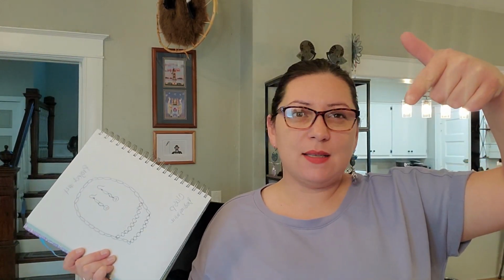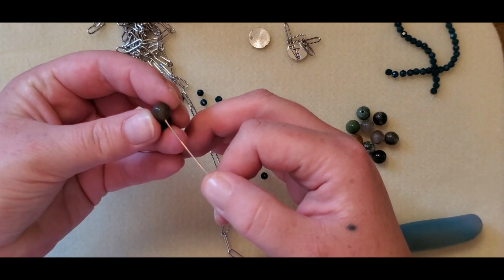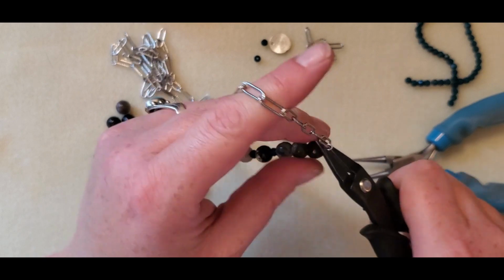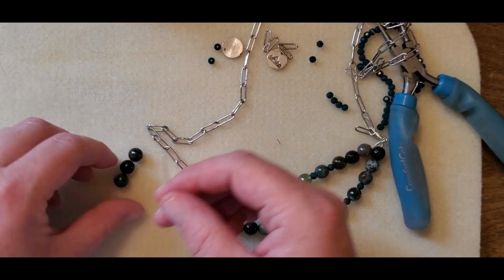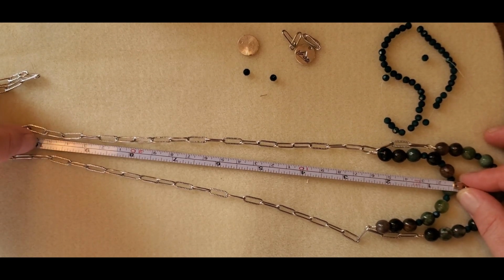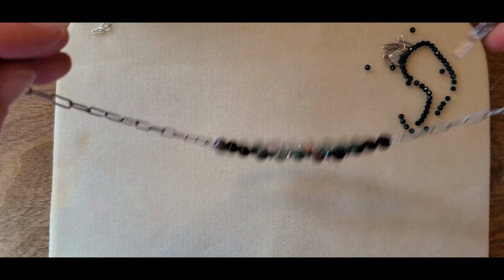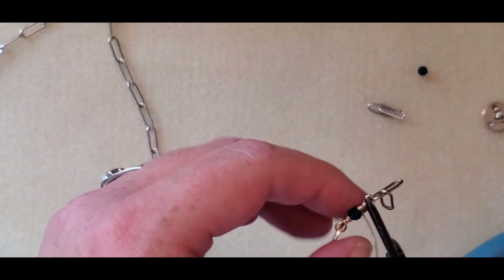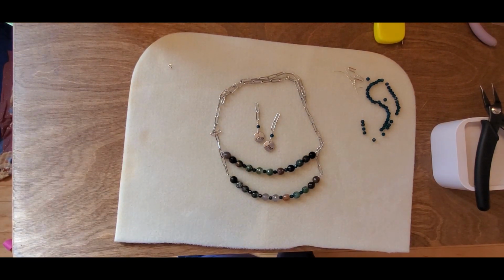Project #4 Double Strand Chain Necklace and Earring Set using Bargain Bead Box September 2023 w/ THD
Hello Party People! Today we are making diving into the September 2023 Mountains Majesties from Bargain Bead Box. This mini series is always a fun one so stick around for the other videos that follow. we will create a plan video and separate projects for all the plans that we make for this box.

If you would like to support me please share one of my videos to your social media outlets to help me grow our creative community. I would truly appreciate it. Thank you for supporting this girl in her basement with her dogs and a crazy cat just trying to make pretty and creative things in the world. You are awesome! (oh, and Jeff and Shannon too)!! Have a Super, Amazing, Spectacular, Beading Day!

If you would like to become a member click the join button or follow this link

What is Bargain Bead Box Subscription?
$19.95 per month that includes shipping
This subscription is described as a fun monthly surprise that you pay for up front.
There is a month to month option all the way up to a year worth of boxes.

PLEASE CHECK OUT THUNDERHORSE DESCENDANT AT THE FOLLOWING LINKS:

*Join us for Morning Coffee Monday-Friday (LIVE) at 9am CST for beading fun, jewelry making chit chat, and community.